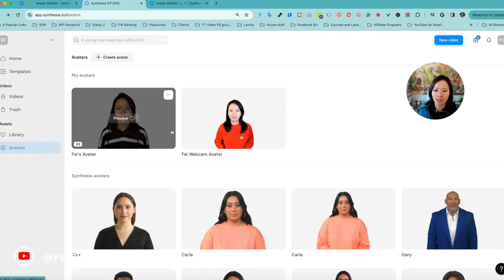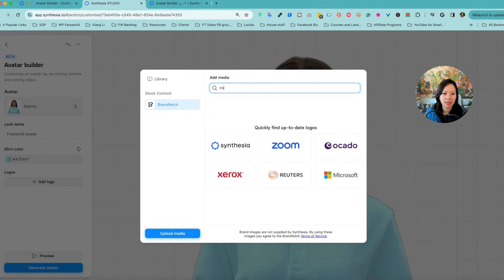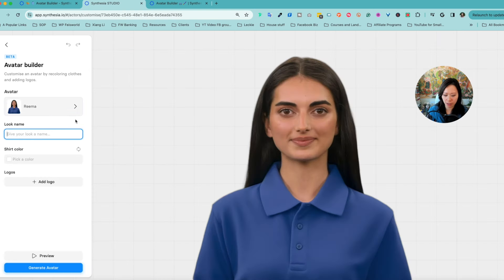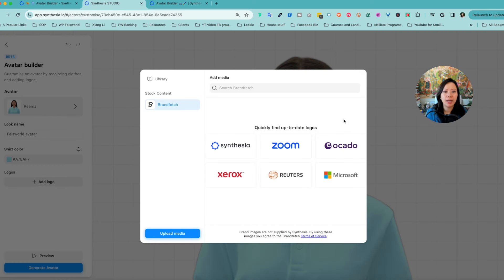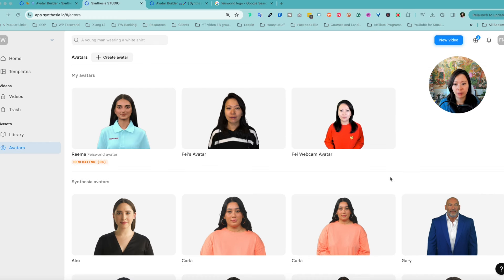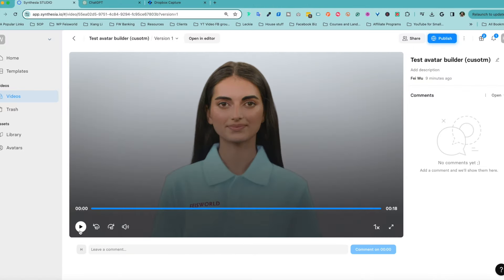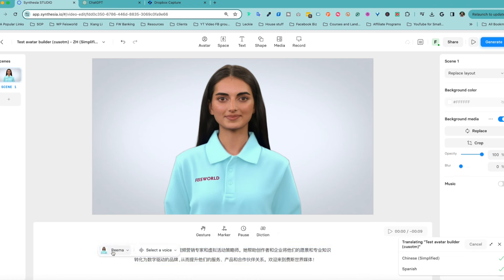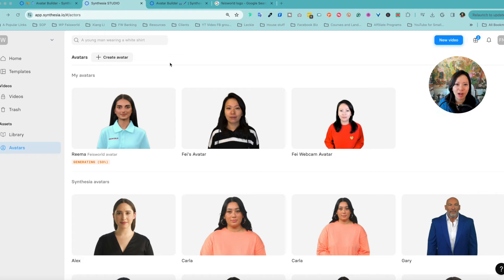Customizing AI Avatars with Synthesia: New Avatar Builder (2024)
In this video, I'll show you how to use Synthesia's new Avatar Builder. You can now customize clothing color and add your logo for over 100 avatars! This allows for personalization in corporate videos, partnership videos, IT training, and global team meetings.

To get started, log in to Synthesia, go to avatars, select an avatar, customize it with your brand colors and logo, then generate the avatar. You can also add voiceovers and subtitles in different languages. Once satisfied, you can create and download the video.

Chapters

00:00 - Intro
00:07 - What is Avatar Builder?
00:34 - Customizing Avatars
00:45 - Adding Logo and Customization
01:42 - Creating Video with Avatar
05:24 - Voice and Script Selection
06:31 - Translation and Transcription
07:37 - Conclusion and Resources